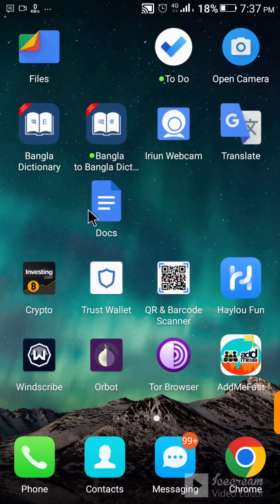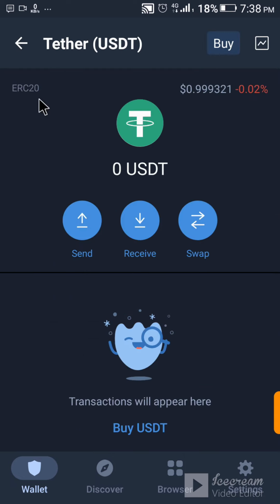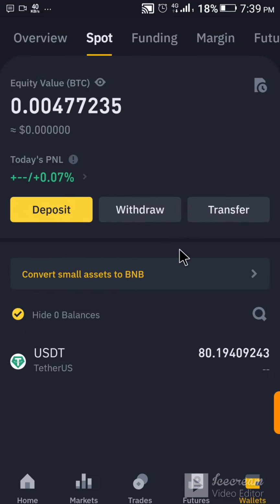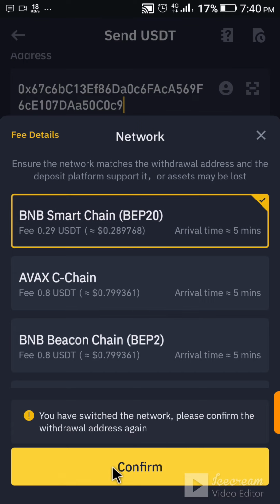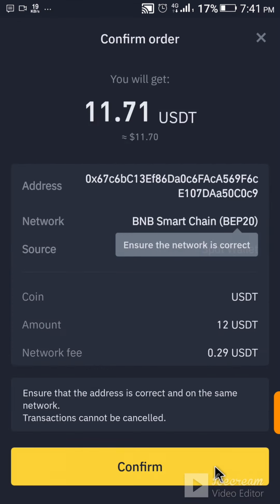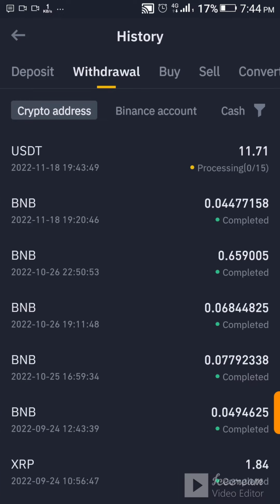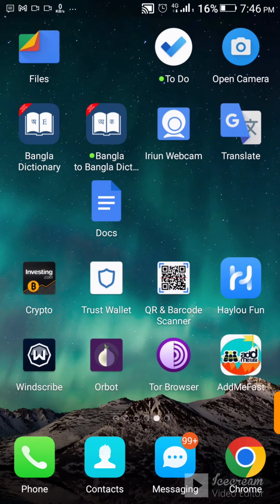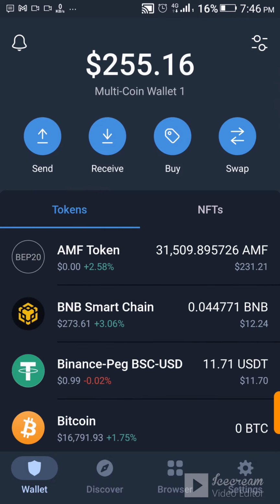Sending USDT from Binance to Trust wallet